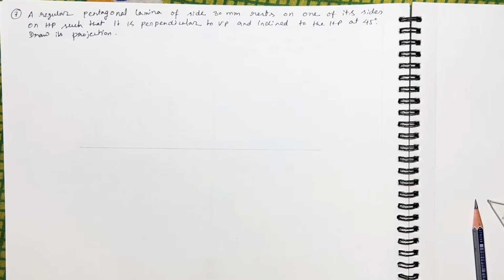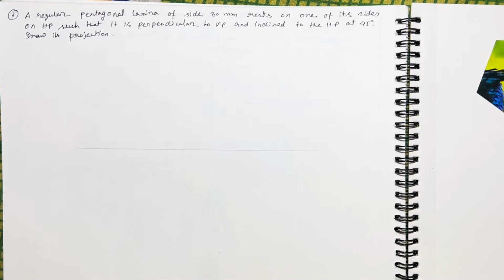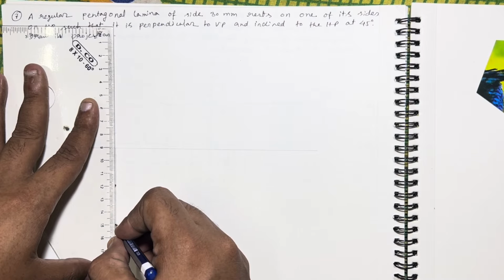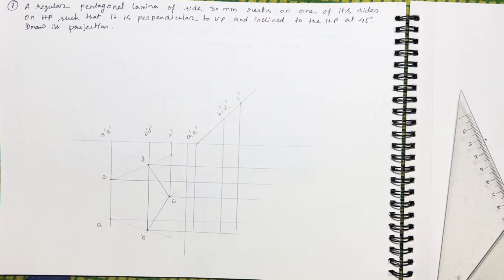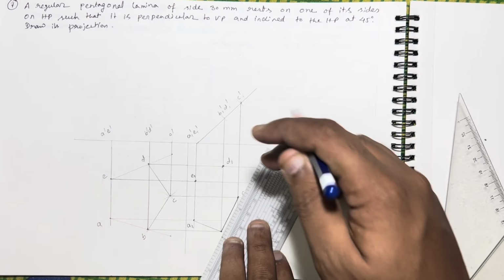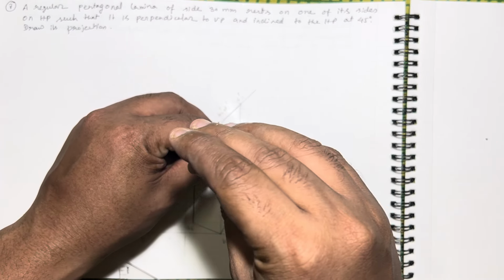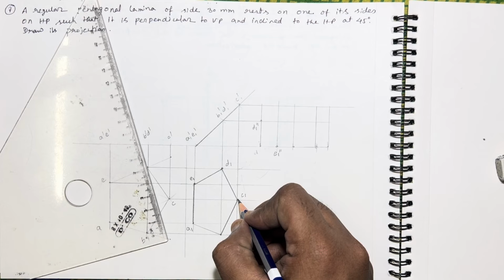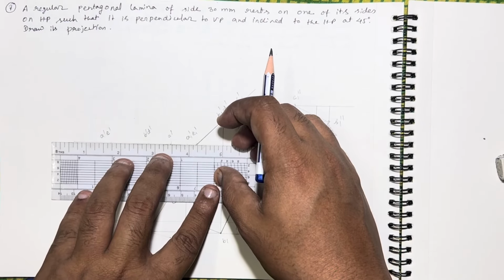Projection of point, line and surface | pentagonal lamina | Q 7